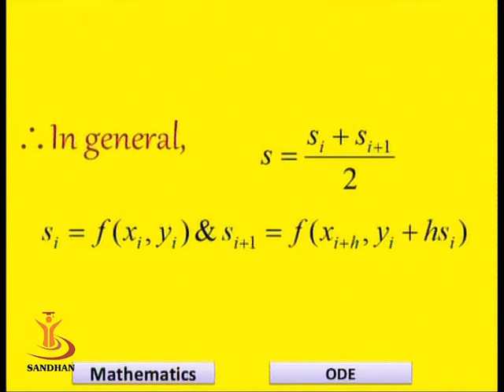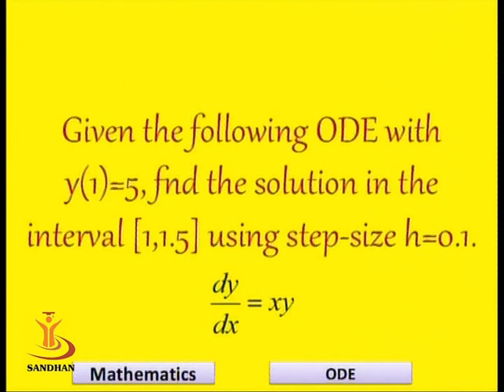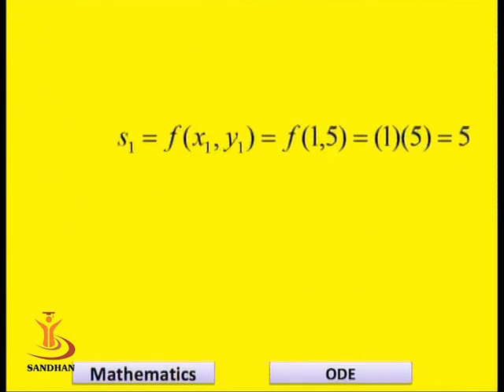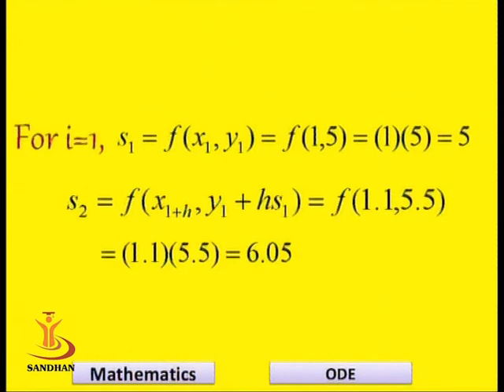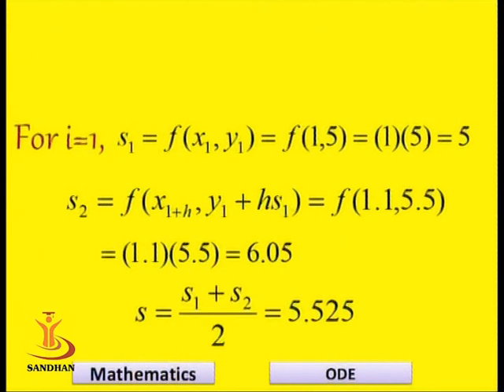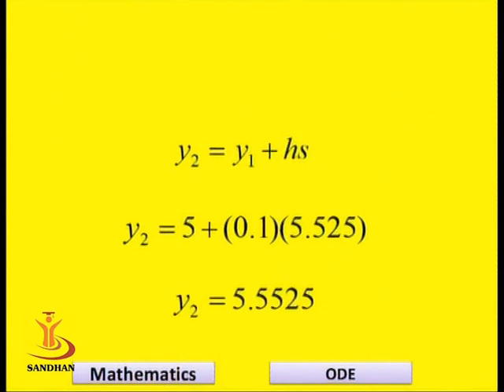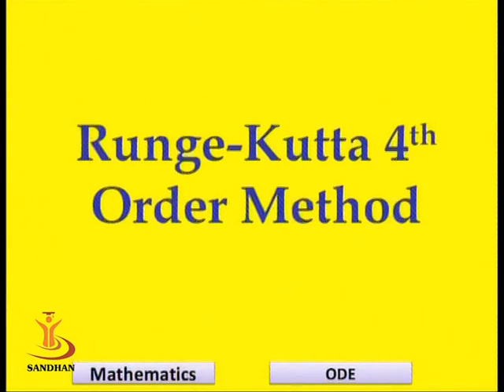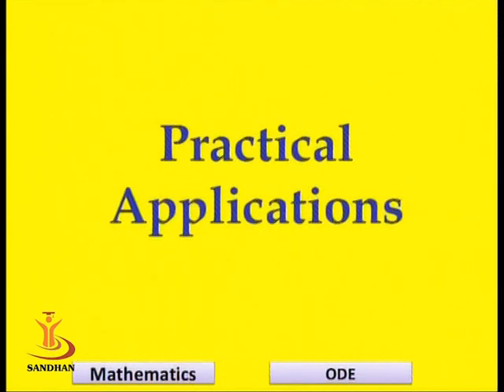ORDINARY DIFFRENTIAL EQUATION 03